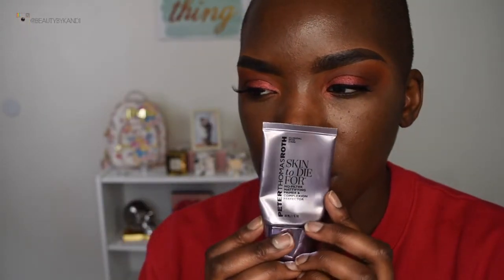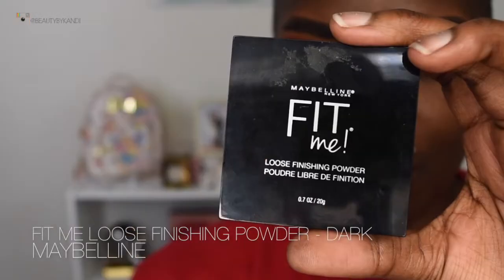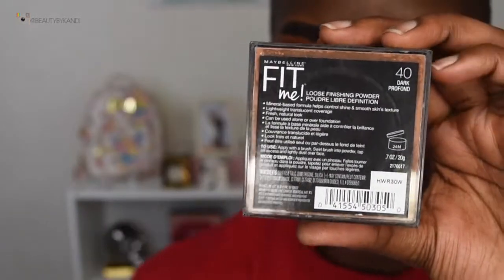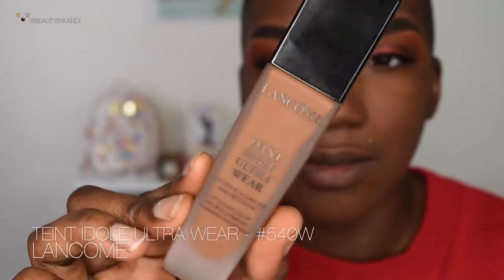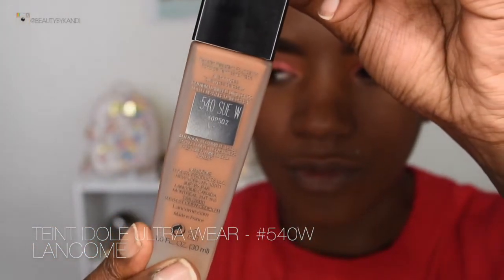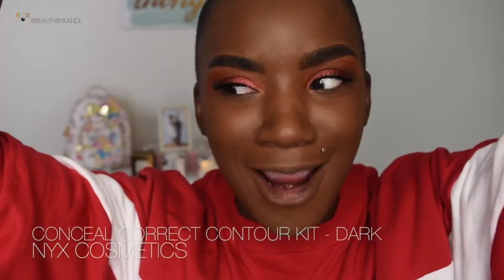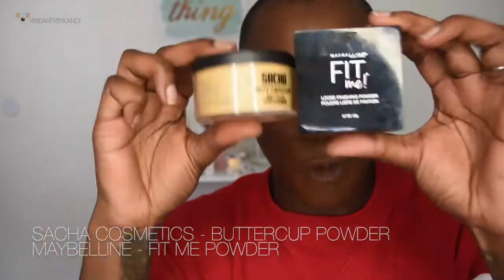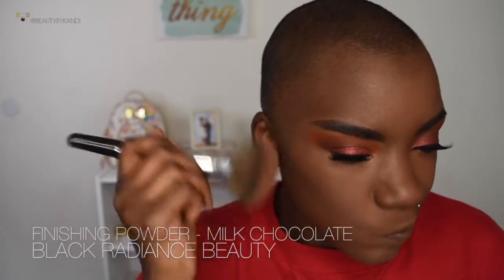LANCOME TEINT IOLE ULTRA WEAR FOUNDATION REVIEW | BEAUTY BY KANDI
This is a short foundation review with Lancome and the after is really great. I would also like to say this is how I would normally do my foundation routine.

M A K E U P   D E E T S:
PeterThomasRoth | Mattifying Primer
Maybelline | Fit Me Setting Powder
Lancome | Teint Iole Ultra Wear - 540W
NYX Cosmetics | Conceal Correct Contour - Dark
Fenty Beauty | Match Sticks - Espresso
Sacha Cosmetics | Buttercup Setting Powder
Black Radiance Beauty | Finishing Powder - Milk Chocolate

B U S I N E S S:
beautybkandi@gmail. com

M U S I C:
Released by:
NCS